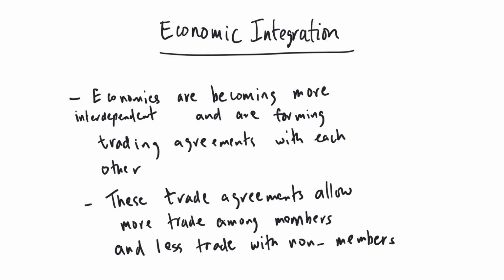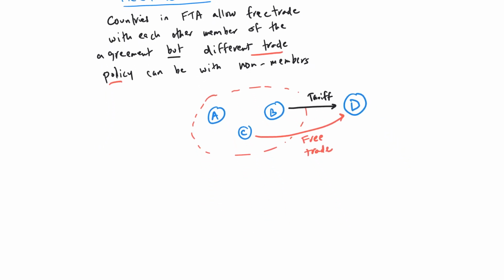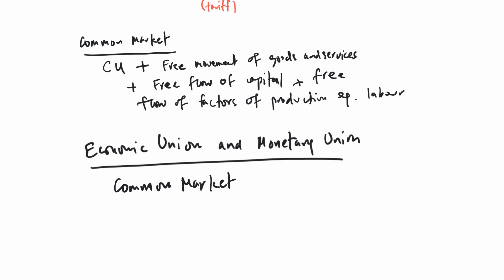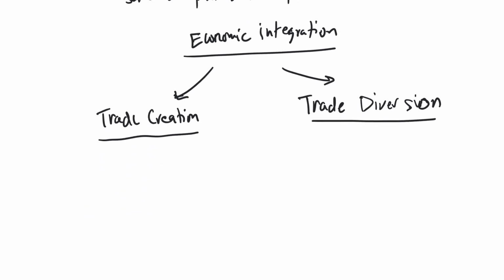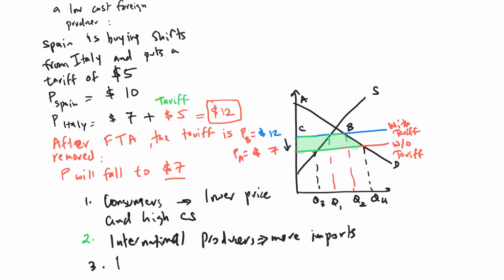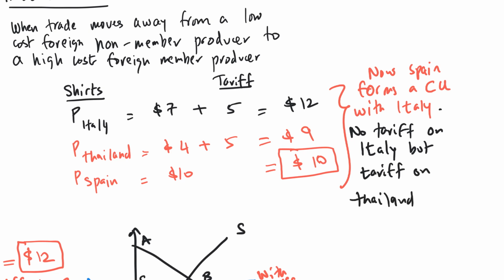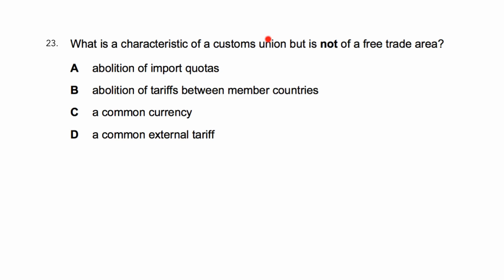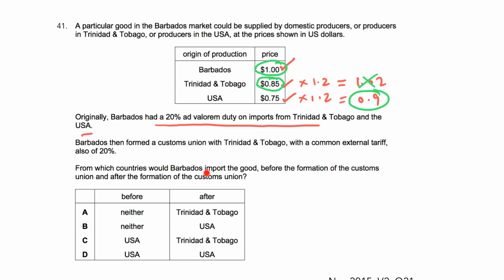Lecture on Economic Integration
This is the Saturday's class on economic integration